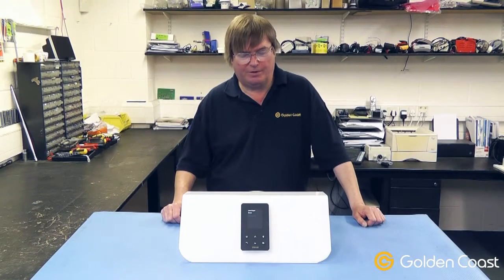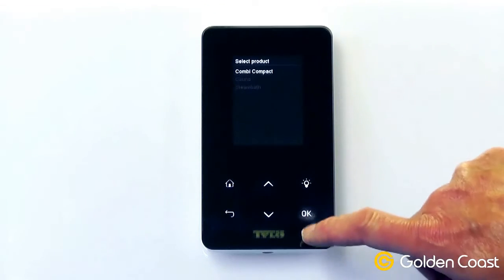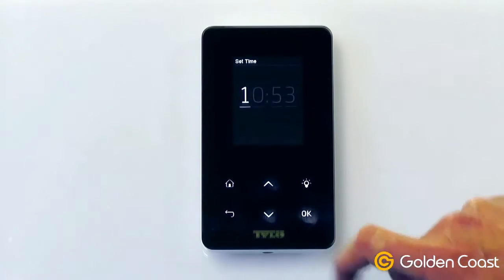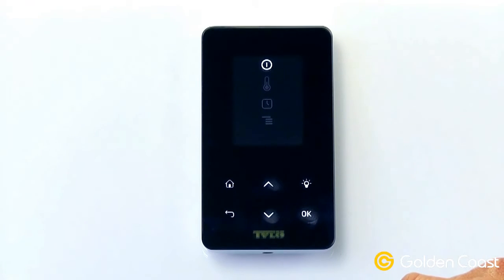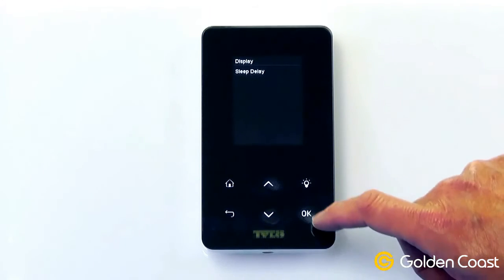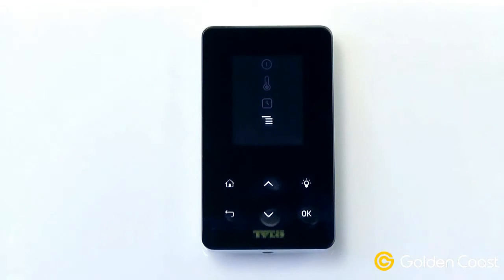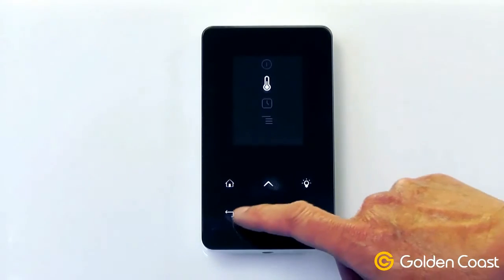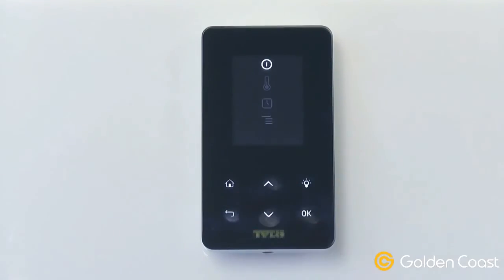Tylo H1 Control Panel | Andy's Answers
Andy gives an overview on the set up and operation of the Tylo H1 control panel for saunas and steam rooms.

Developed in response to questions regularly asked by trade customers, Andy’s Answers are short video clips introducing new products or demonstrations on how to go about dealing with common mechanical and electrical tasks needed to service or install a range of pool, spa and sauna equipment.

Andy is an electro mechanical engineer working at Golden Coast Ltd, you can find out more about us